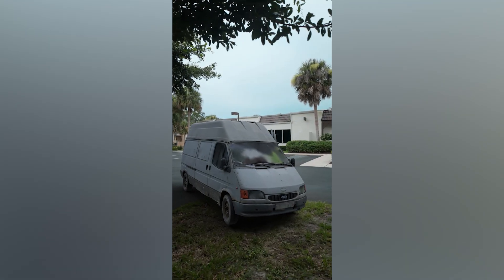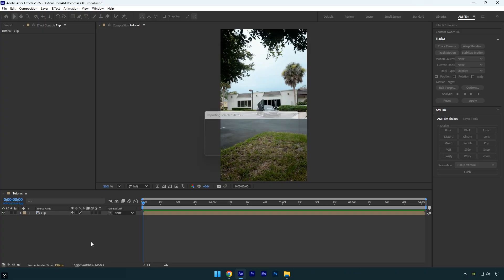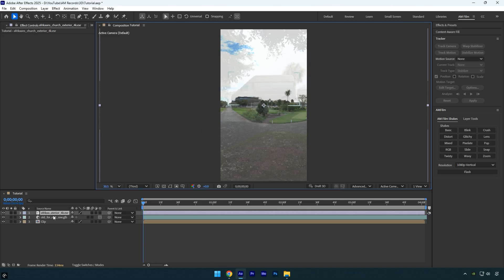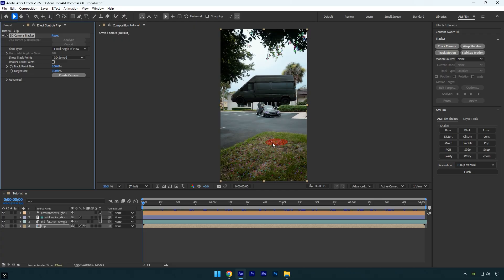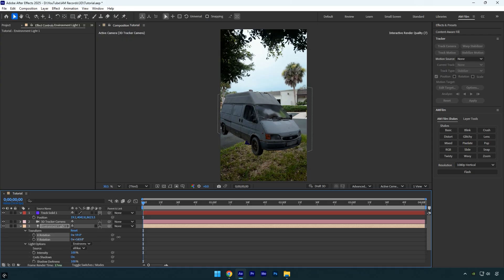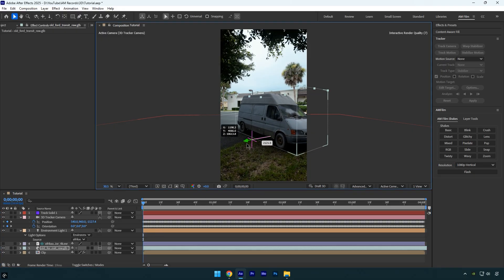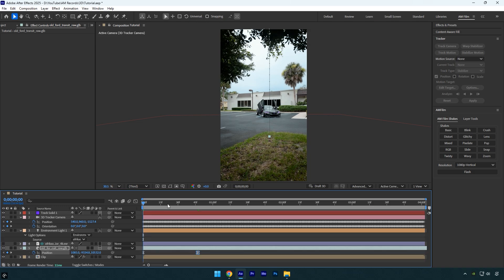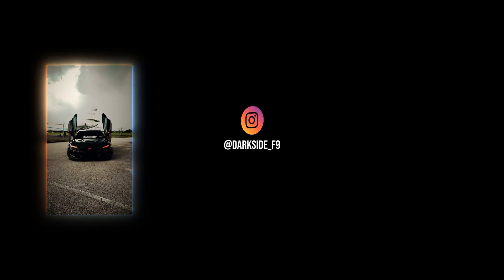3D Compositing in After Effects Made Easy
In this tutorial I will show you how to 3D compositing in Adobe After Effects using free 3D models

AM Film Shakes - JSX Panel Version for After Effects

CPU: i7-14700K
GPU: RTX 4060 Ti 16GB
RAM: Kingston FURY Beast 32GB